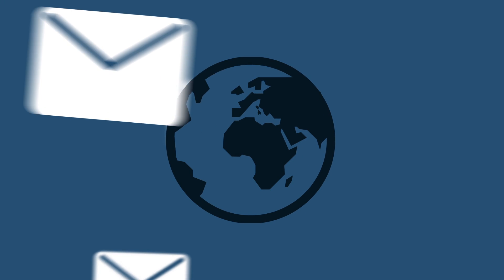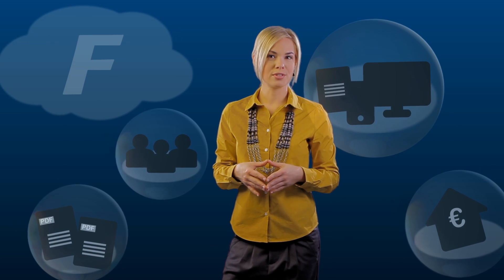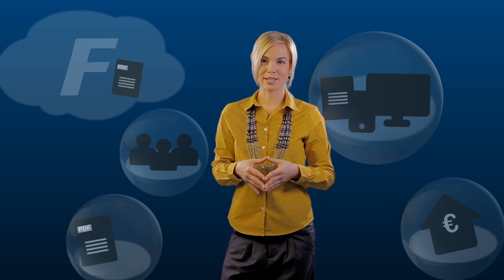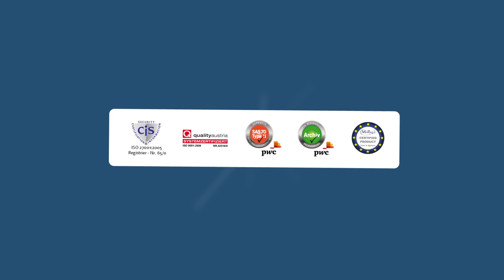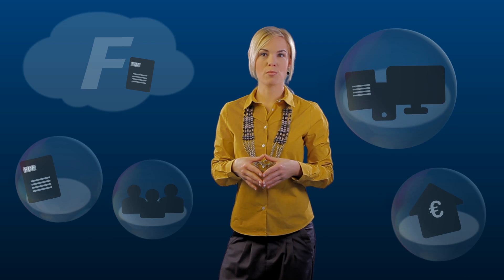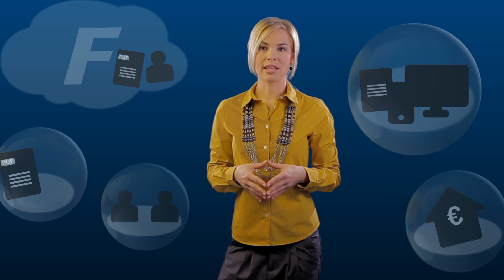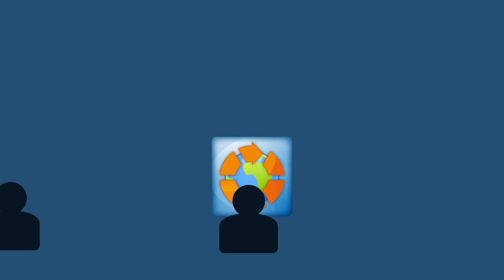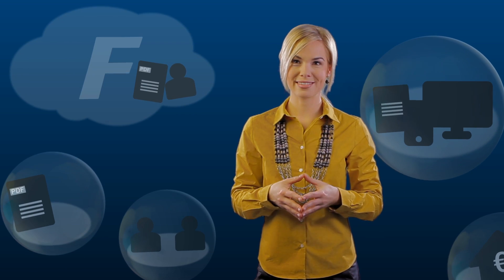Folio Cloud Quick Tour: Online Collaboration in the Cloud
Secure Online Collaboration, Mobile Data Exchange and Online Storage in the Cloud: Watch this video to get a short overview of the Features of Folio Cloud by Fabasoft.

Take advantage of Folio Cloud as a secure online storage for your team. All employees have access to the documents that are protected in European data centers anytime and anywhere . Folio Cloud takes care of the versioning of all data, so that everyone shares the same status of all documents. You decide who has read access and who is allowed to change files.